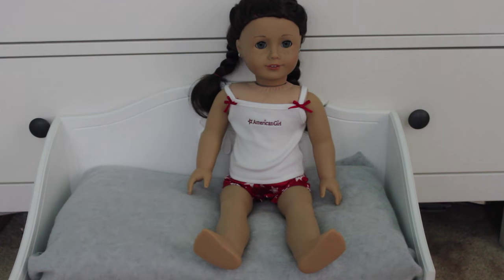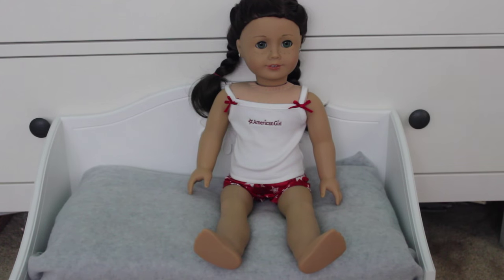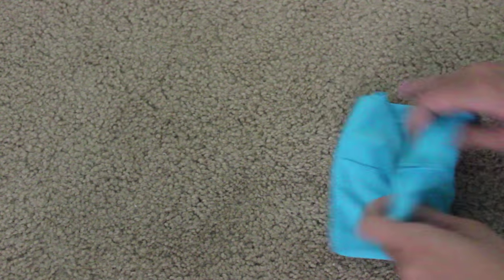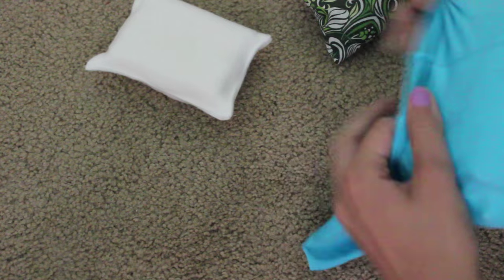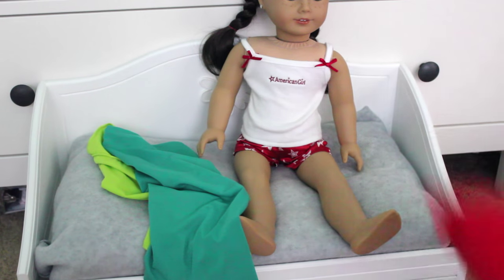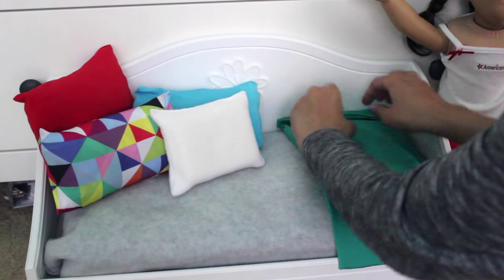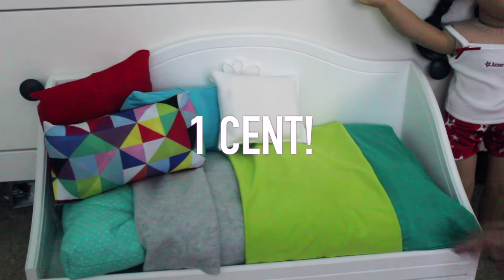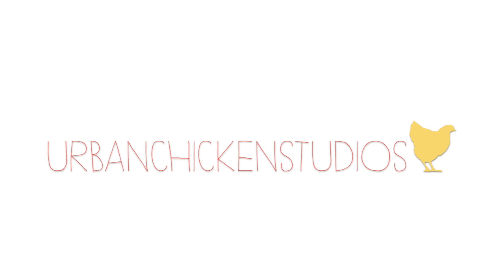DIY Bedspread for American Girl Dolls (cheap!)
GUYS THIS COST US 5 CENTS
WOWe
anyways, Enjoy! (this was a highly requested video)
send us photos on instagram if you try this diy out! (with the hashtag ucsdiy)